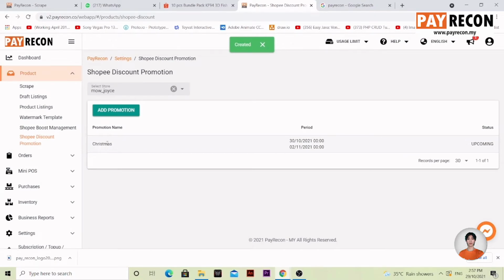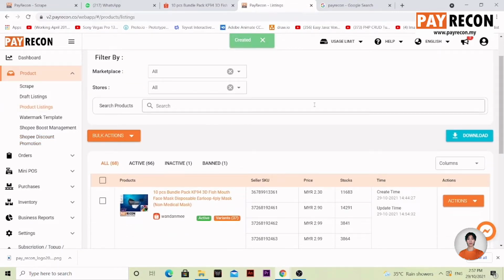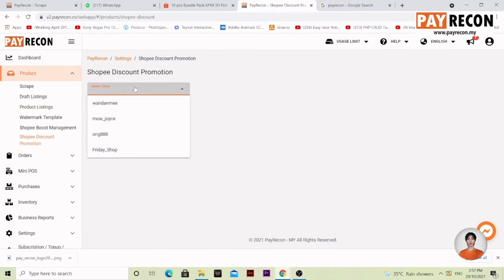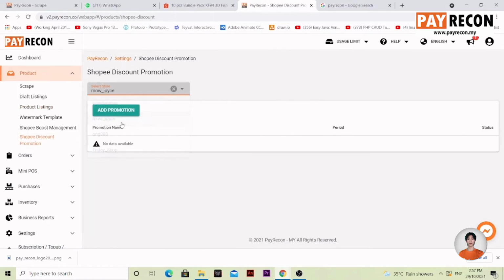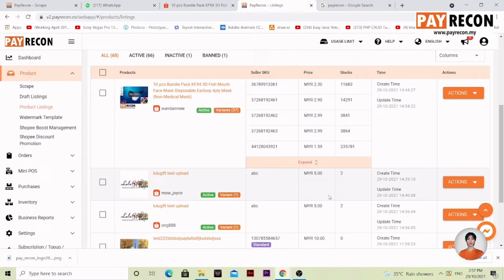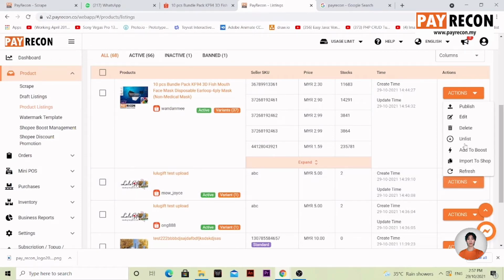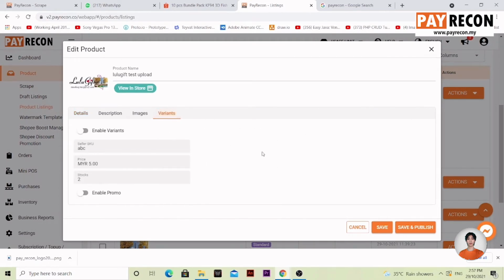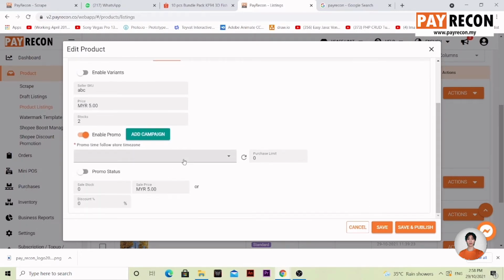How To Use Shopee Discount Promotion To Schedule Promotion Campaign |【EN】TUTORIAL | PayRecon V2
This training will be using the new PayRecon V2 interface.

In this training, you'll learn how to use Shopee Discount Promotion to schedule your future promotion campaign for every products:

Timestamps:
0:00 Opening
0:05 Shopee Discount Promotion
1:37 Ending/Credit